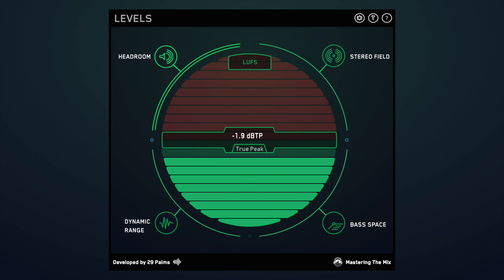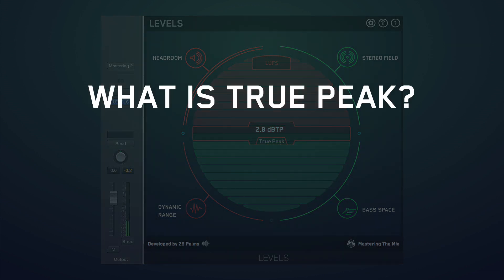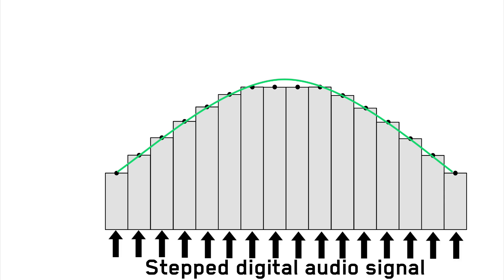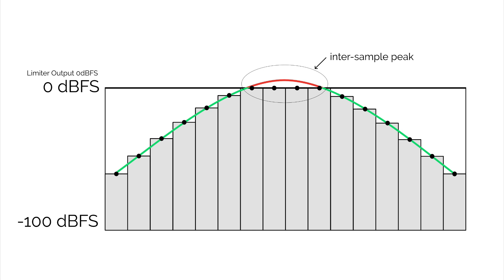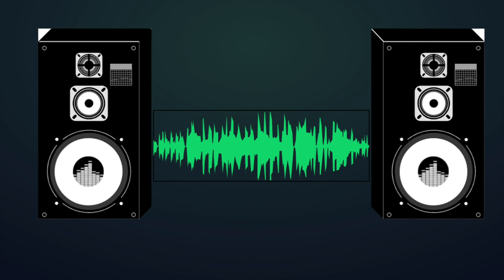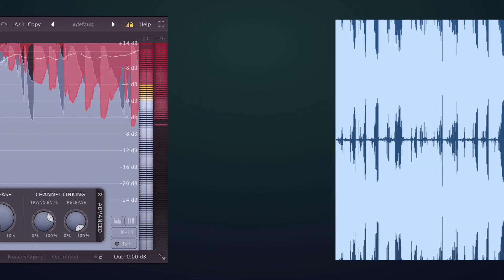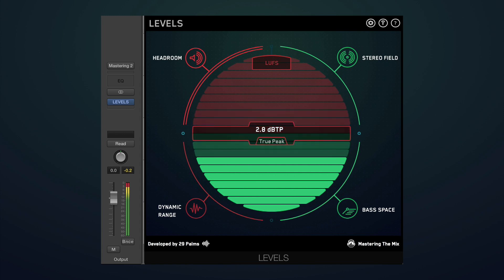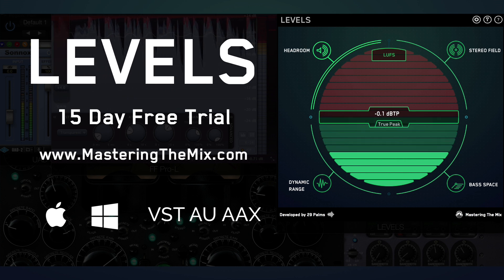Mastering Using True Peak - LEVELS Tutorial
This video answers these questions :

- What is a True Peak meter?

- How can I improve the quality of my music productions using a true peak meter?

- How to master audio so it doesn't clip when heard through speakers.